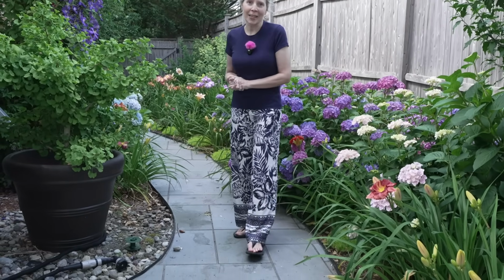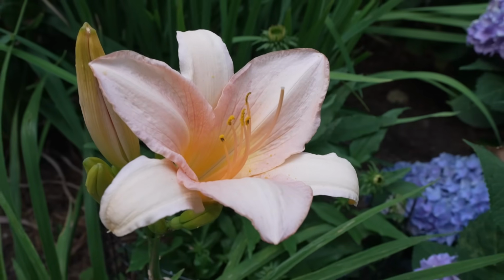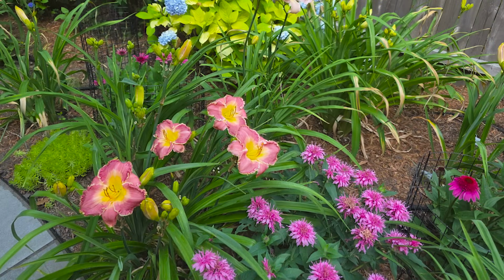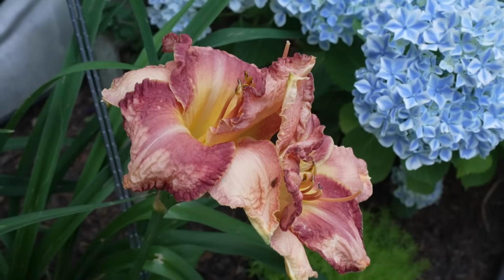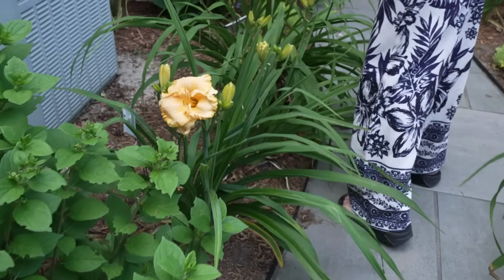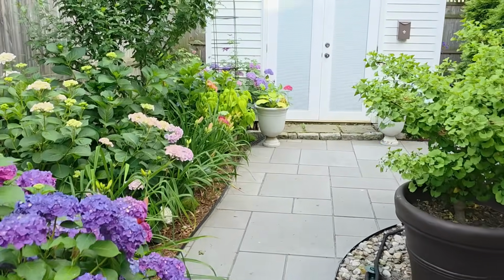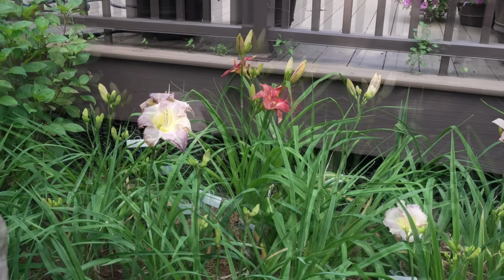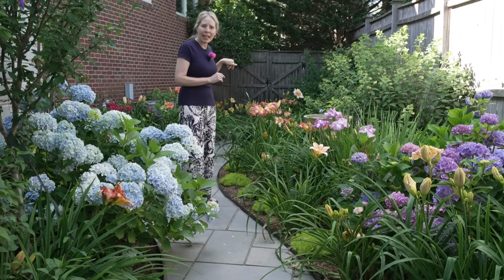Daylily Garden Tour: Early July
This garden tour delights with many unique, early-blooming daylilies including: Asheville Tourist, Diver Down, Paradise on Ice, Pokan's Orange Sherbet.
*We are trying new equipment.  Please excuse our technical evolution!  The still pictures are more accurate in color than the video portion.